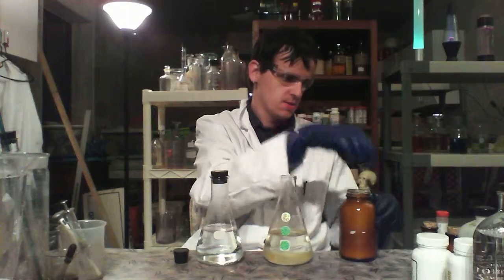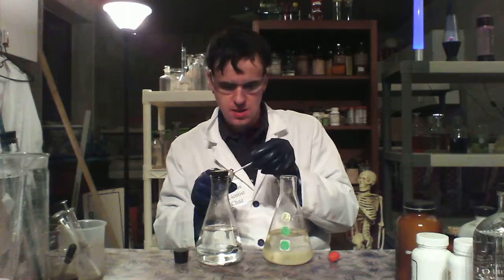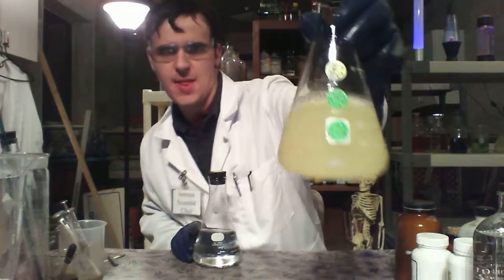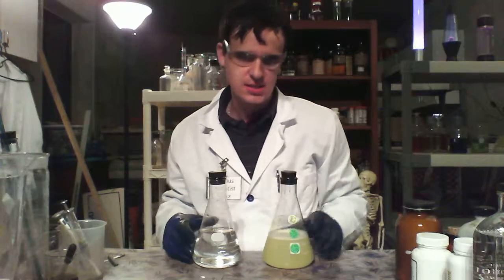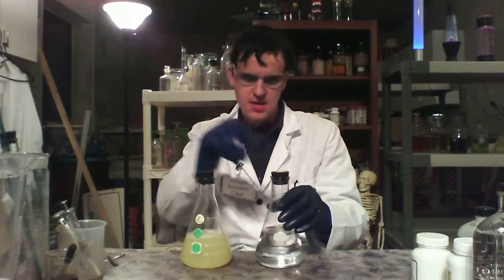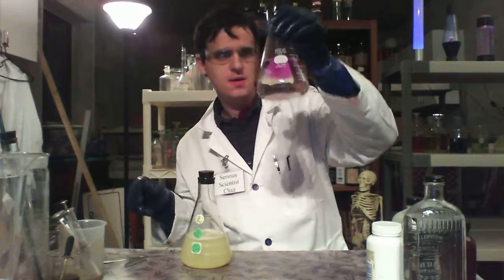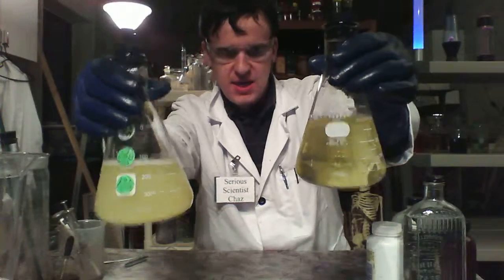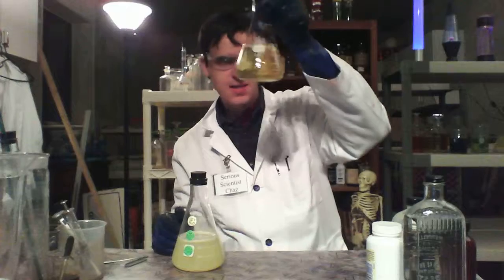Chaz's Lab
Doing the two Beaker Experiment.